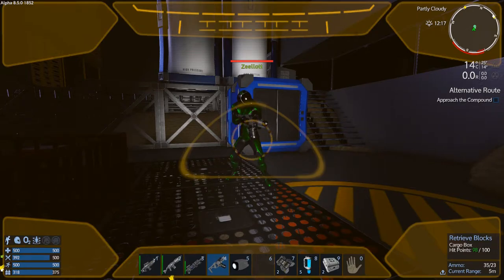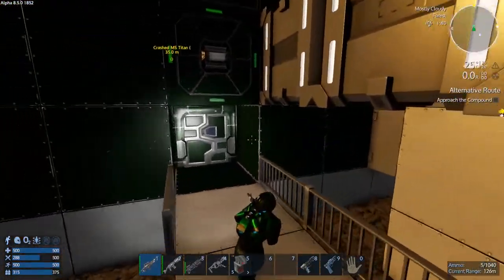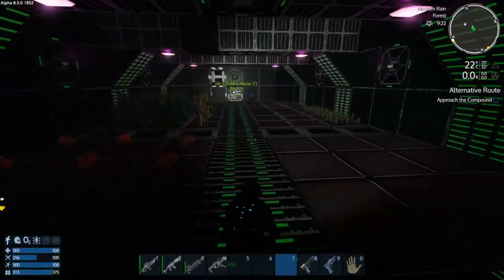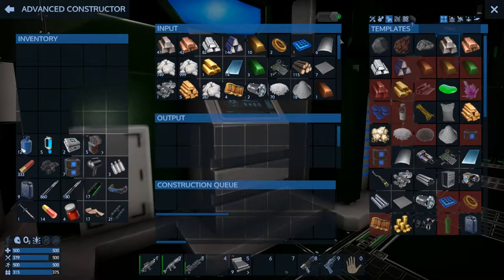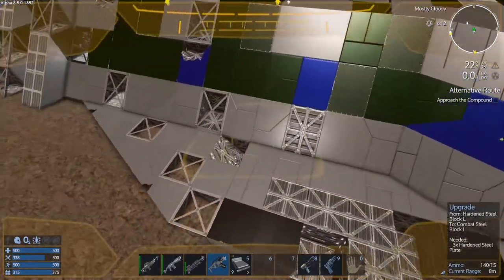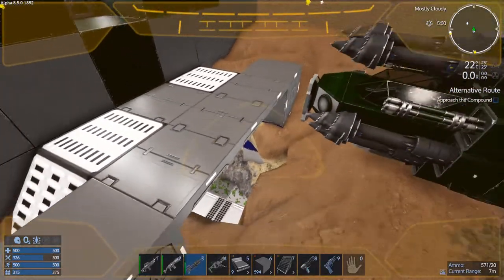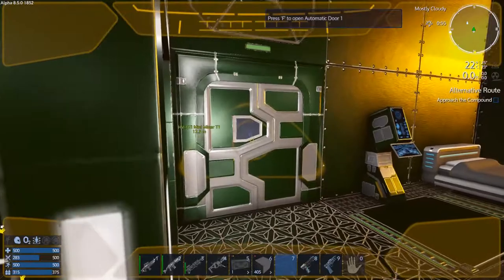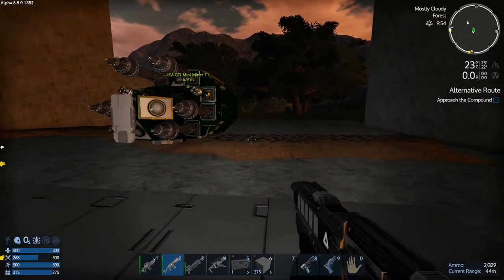Empyrion - Galactic Survival - Alpha 8.5 E6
Base work